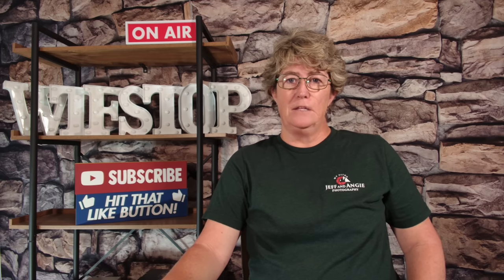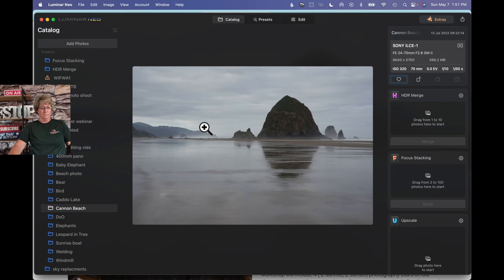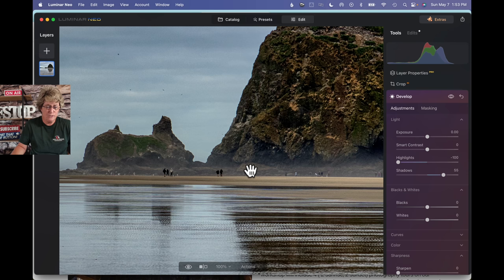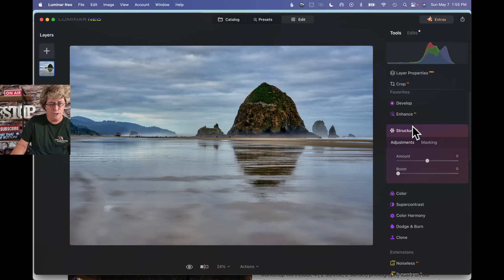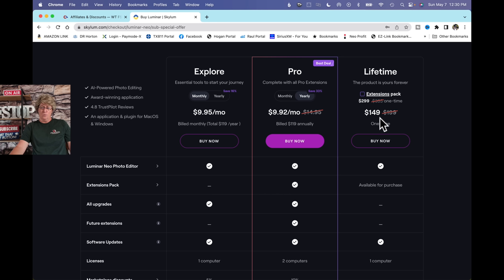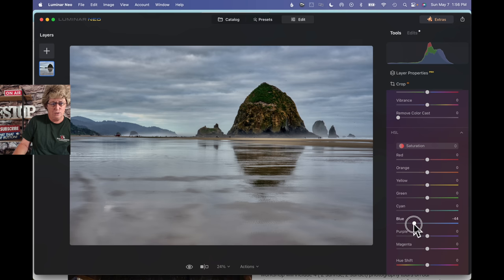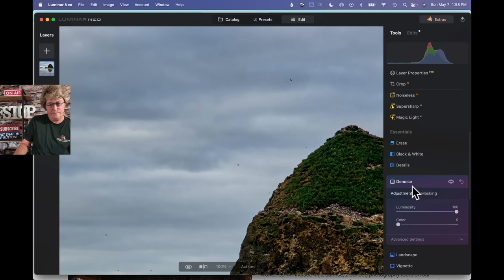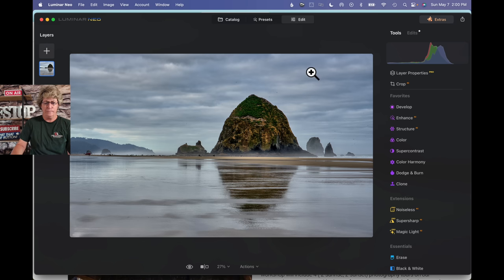Discover the Power of Luminar Neo HDR on Cannon Beach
Shocking Before & After: Discover the Power of Luminar Neo HDR on Cannon Beach.

In this tutorial, we'll show you how to use Luminar Neo HDR to create stunning before and after photos of Cannon Beach.

Luminar Neo HDR is a powerful single image HDR tool that can give your photos a stunning level of detail. In this tutorial, we'll show you how to use Luminar Neo HDR to transform dull photos of Cannon Beach into beautiful landscape photos. After watching this tutorial, you'll be able to create amazing before and after photos like the ones in the video!

If you're interested in learning how to make stunning Landscape edits with Luminar Neo, then this video is for you!

If you want to see how I would edit one of your Images send the file to